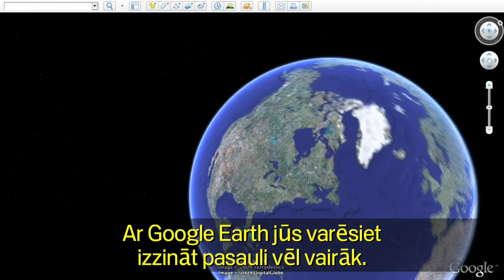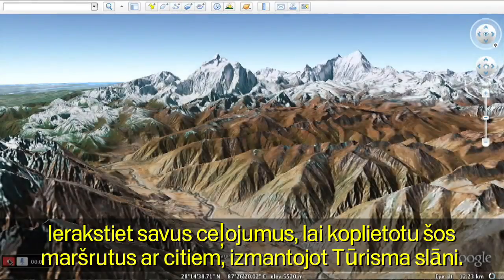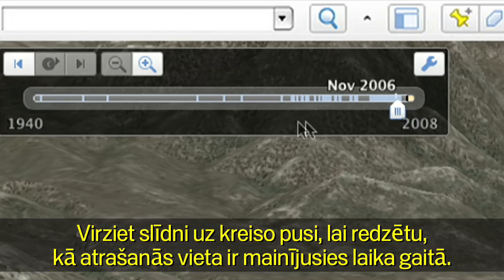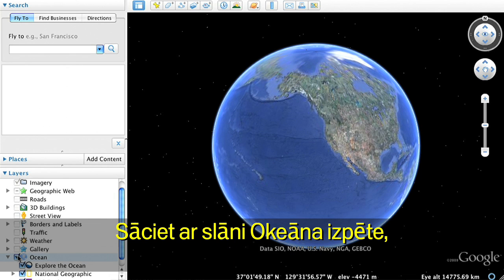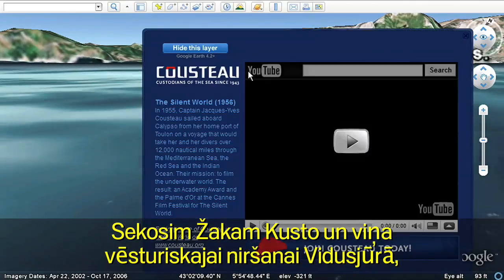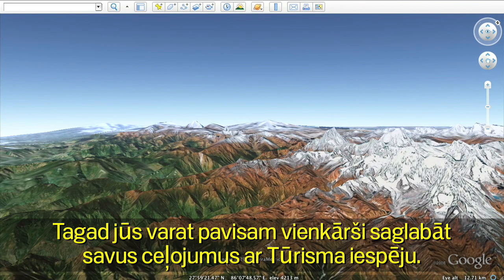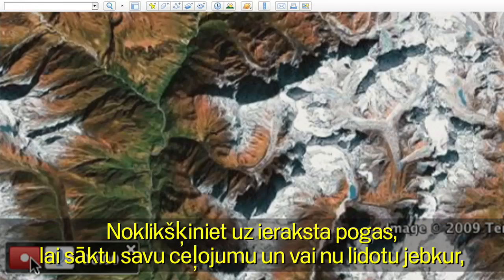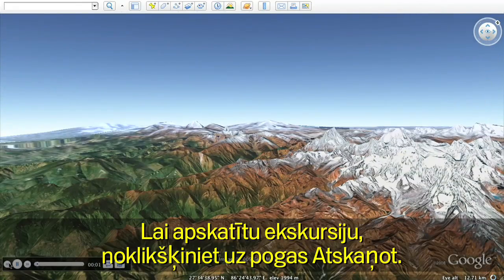What's New in Google Earth 5.0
With Google Earth 5.0, you can now travel back in time to see historical imagery, dive below the surface of the ocean and record a tour of your journeys.